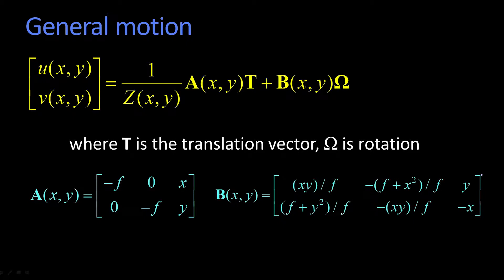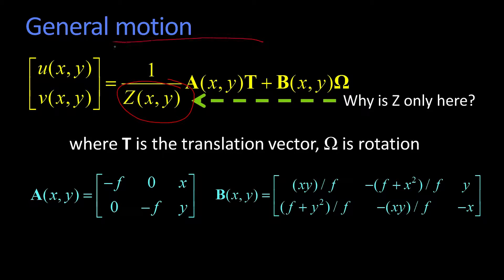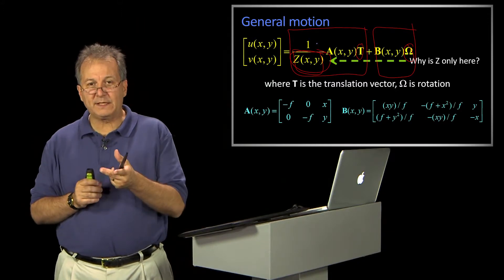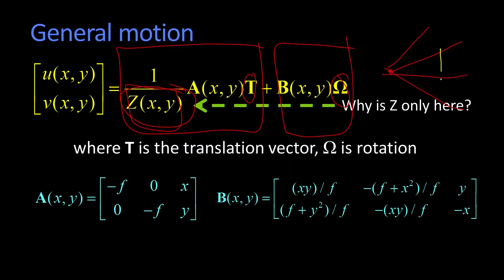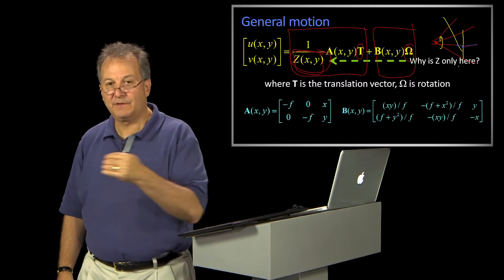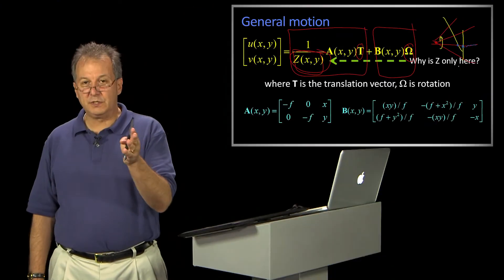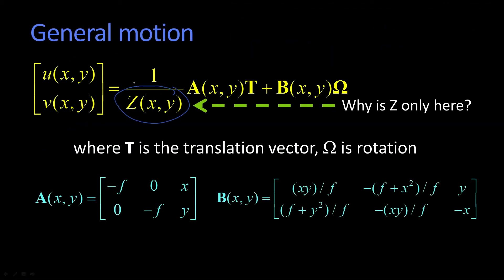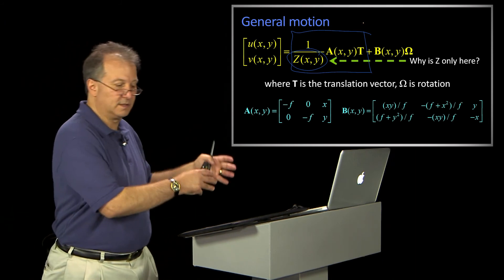General Motion Model